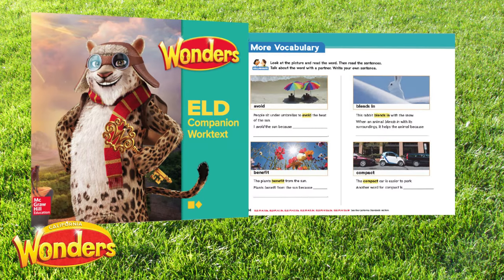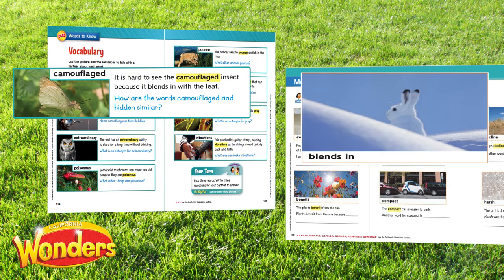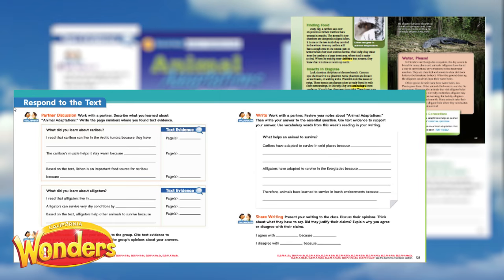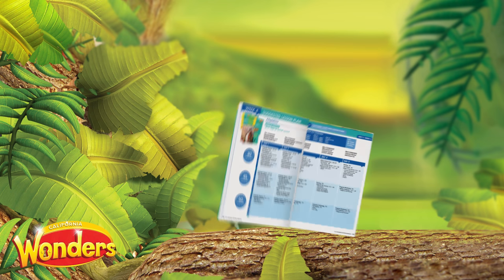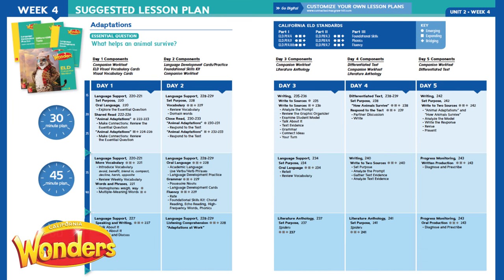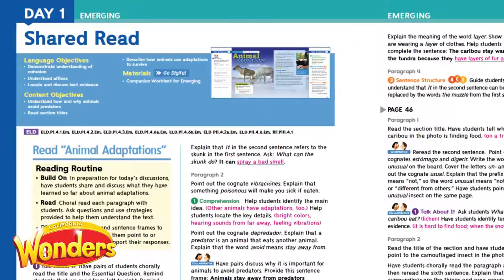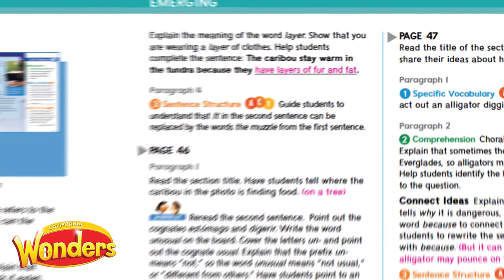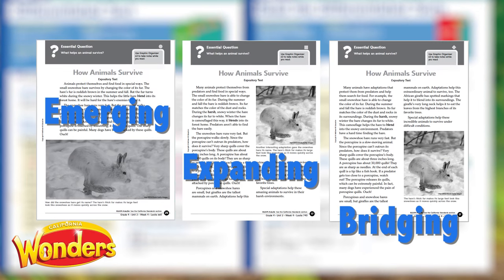Guide To California Wonders For English Learners: ELD Program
What is California Wonders? Watch this short video to learn how California Wonders for English Learners truly work in tandem with California Wonders to accelerate students’ language acquisition. Designed for the CCSS, California Wonders will help educators discuss, teach, and build vocabulary in the classroom.